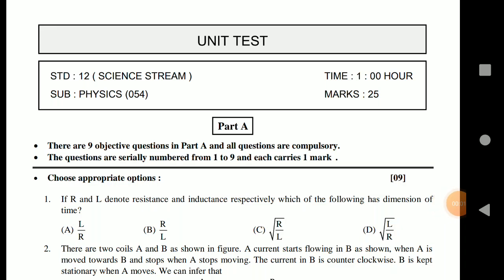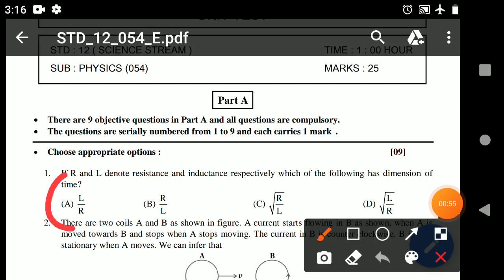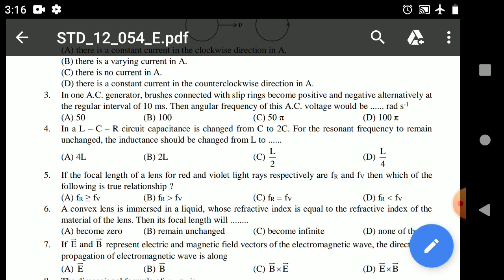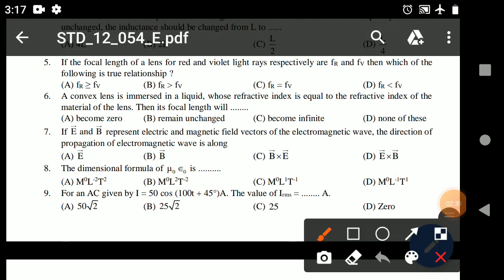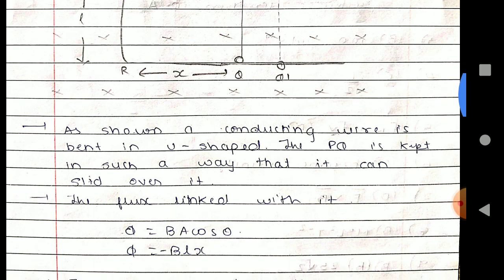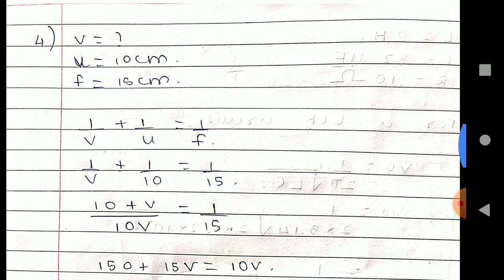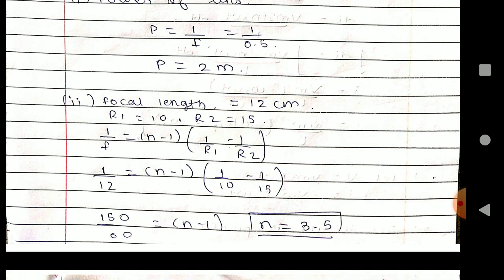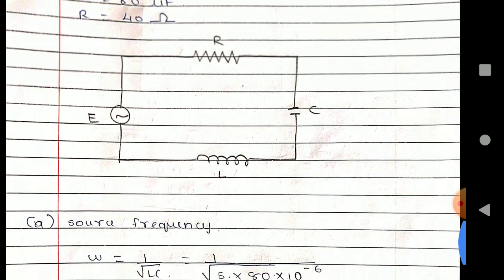Unit test -5 Solution for 12 Physics. Solution for unit test -5 for 12th Physics.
Unit test-5. Solution for 12 Physics ( English Medium)
Solution for .Unit test-5.  12 Physics ( English Medium) December 2020.

 , On this channel you will get the benefits regarding
- The way to learn English if your Mother tongue is Gujarat.
- The way of speaking English with confidence
- Throwing the word instantly from your memory of recollection.
- You will get the benefits of my online course so.